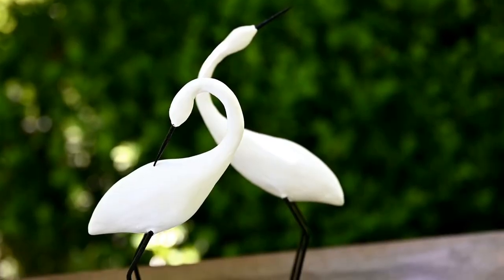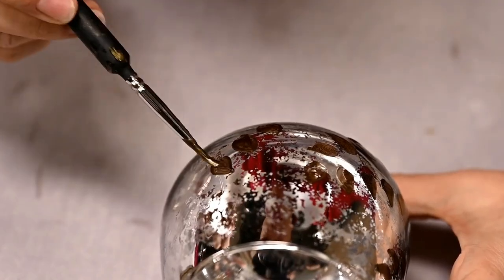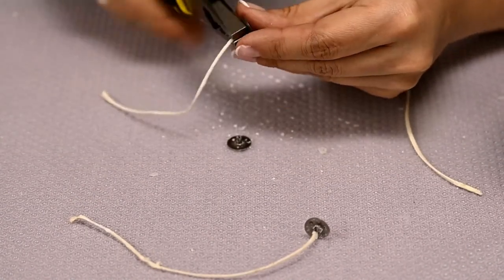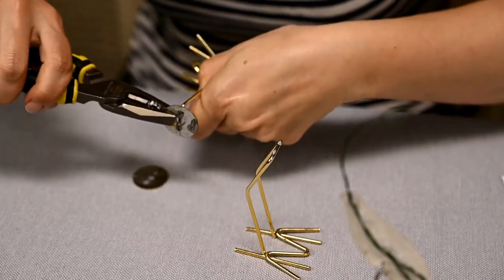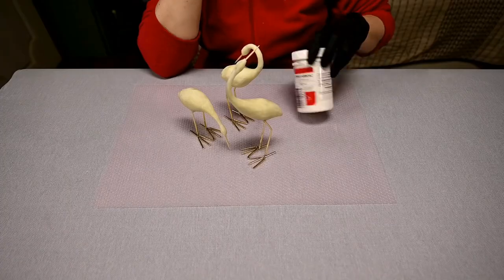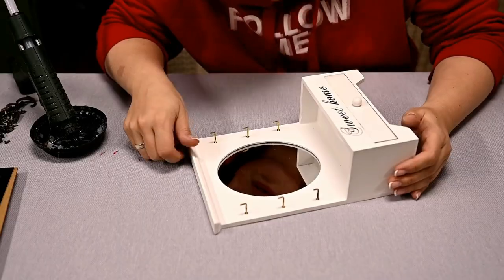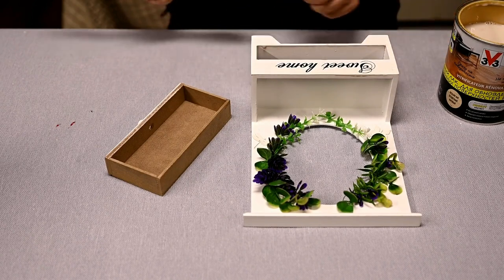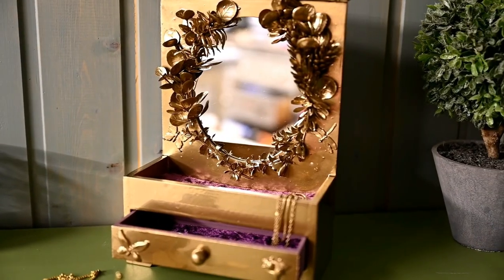GLAM Dollar Tree Decor Ideas!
Here are the links that might be useful:

readymade outliner (contour) paint:
set of three (gold, copper and silver)

self-hardening clay

homemade outliner paint recipe:
Mix construction adhesive (latex based) or latex caulking sealant with acrylic varnish till you get a consistensy of thich sour cream, add a drop of thick handcream to avoid bubbles. Add paint or eyeshadows to get the desired color.

Latex construction adhesive
Latex caulking sealant